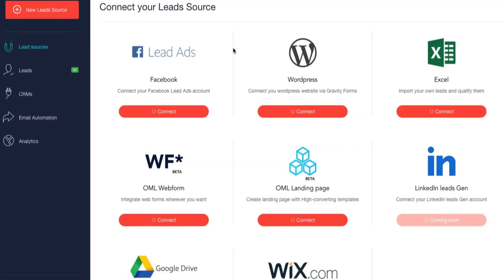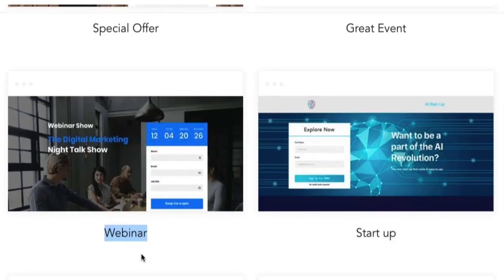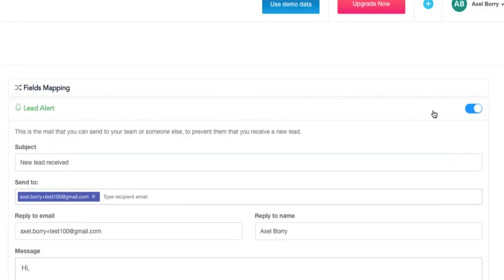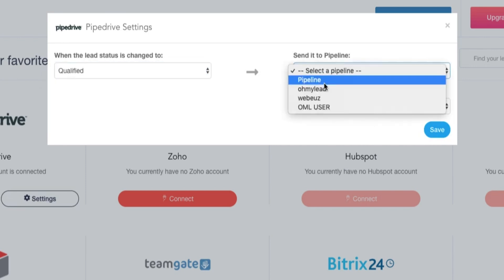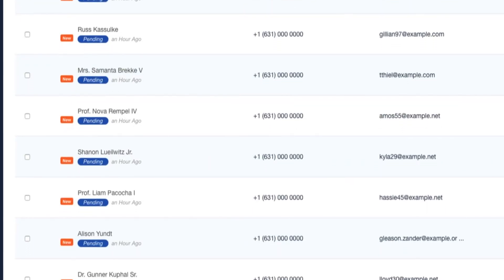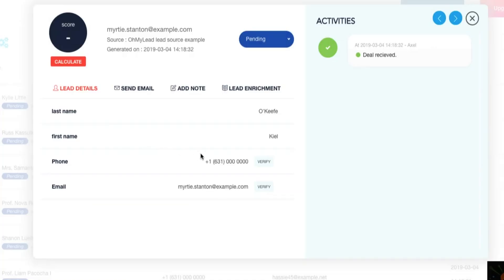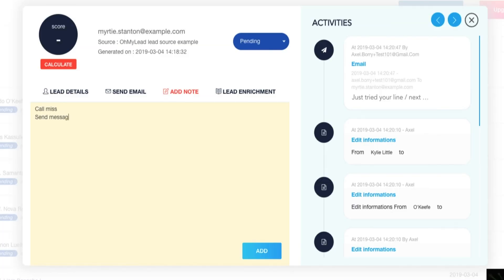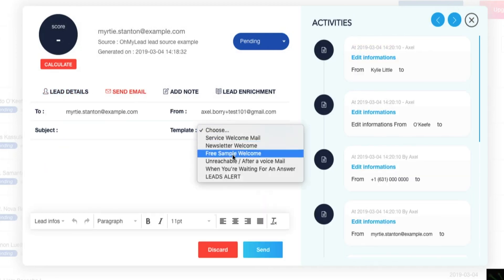Ohmylead How-To on AppSumo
Ohmylead is a lead management software that helps you collect, nurture, and qualify leads from all major sources in a single, easy-to-use platform.

Leads. We all want them.

But getting them and managing them can feel a bit like buying a car: time-consuming, expensive, and overwhelming.

What if there was an easier, faster, and less complicated way to qualify your leads and turn them into sales? Oh, but there is...

Meet Ohmylead.